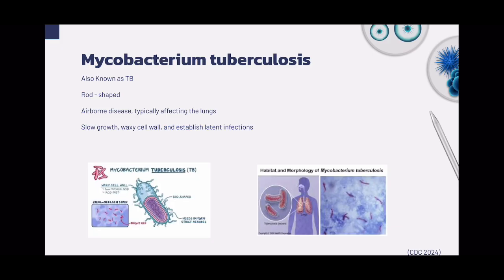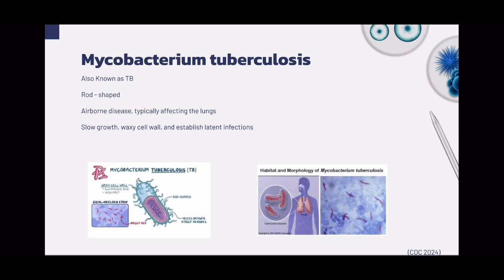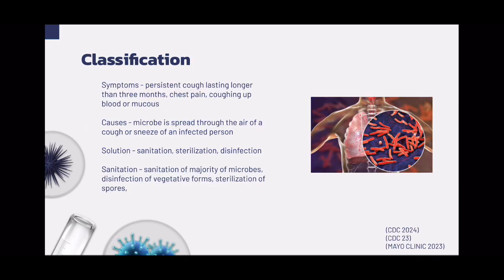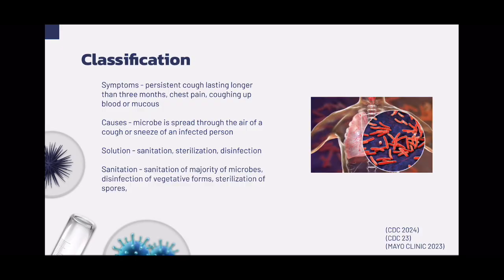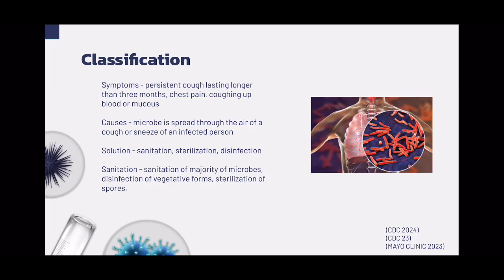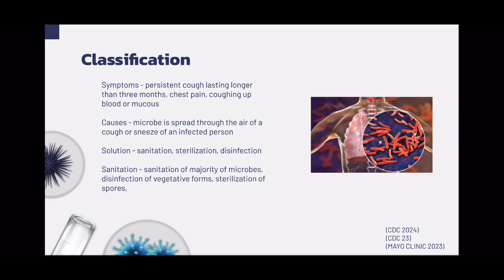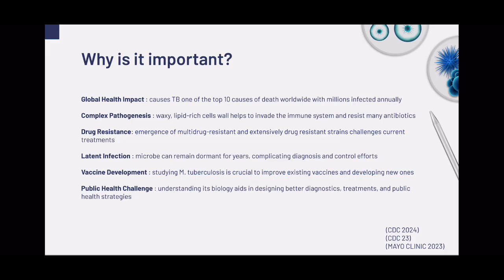Tell it to your mother about a microbe MIC 205A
Tell it to your mother about a microbe - MIC 205A University of Arizona.